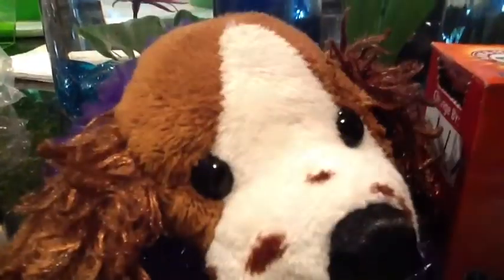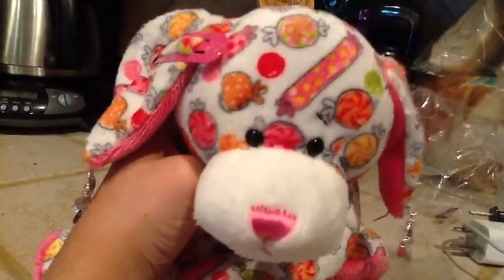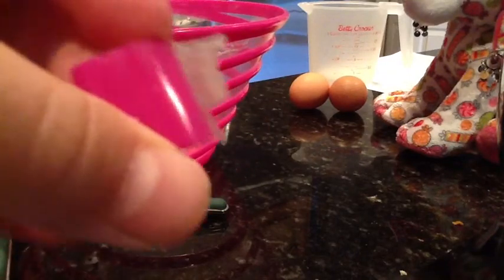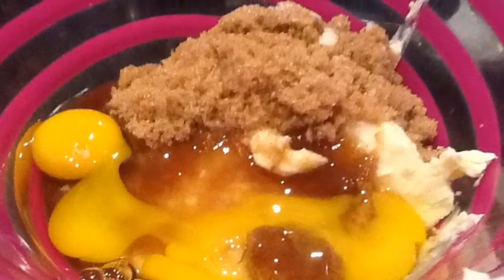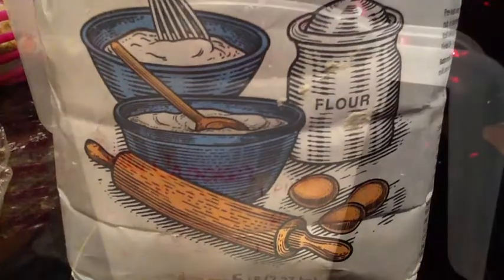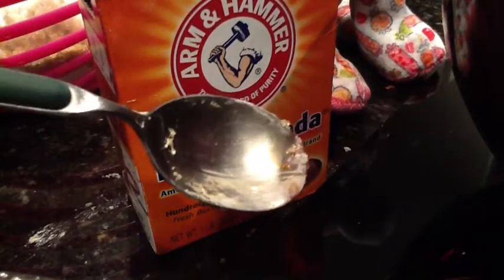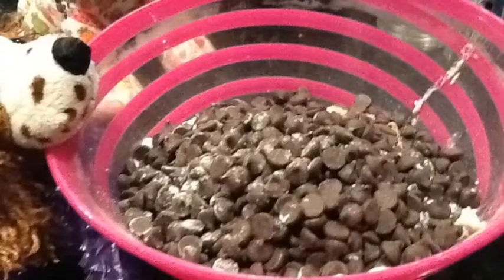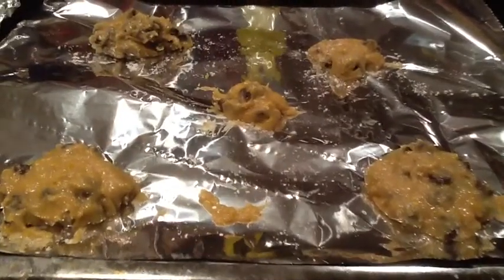How to make homemade cookies🍪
Sorry it's late today was 1st day of school ;(